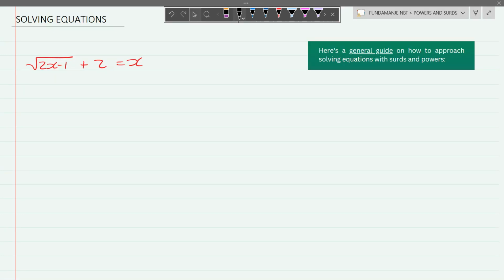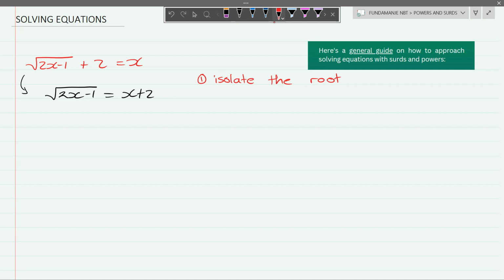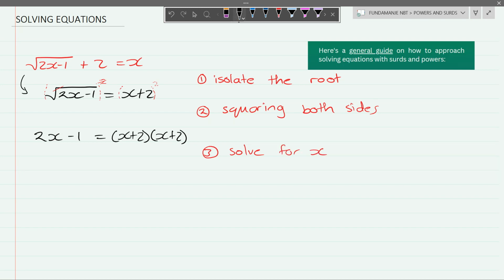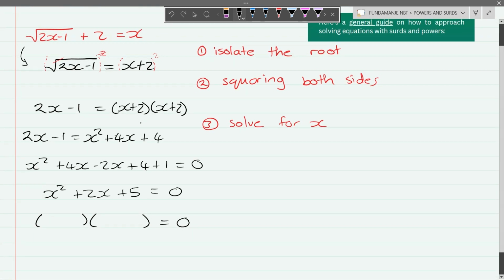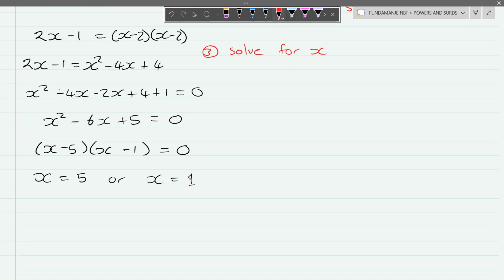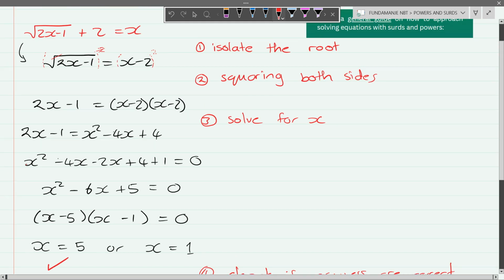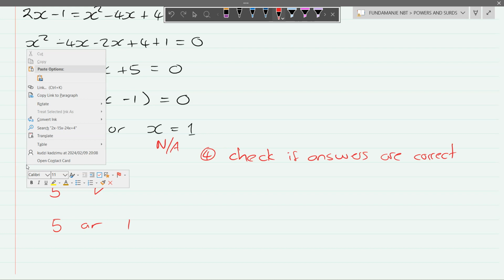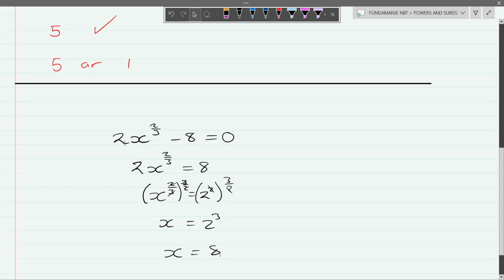ALGEBRA - SOLVING EQUATIONS (POWERS AND SURDS) - NBT MAT